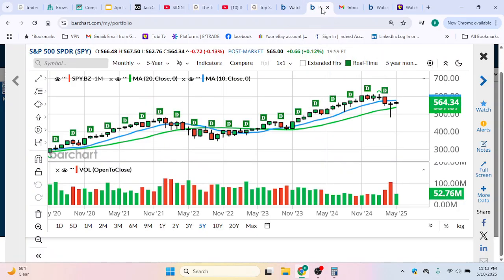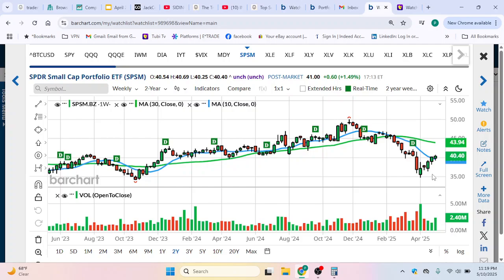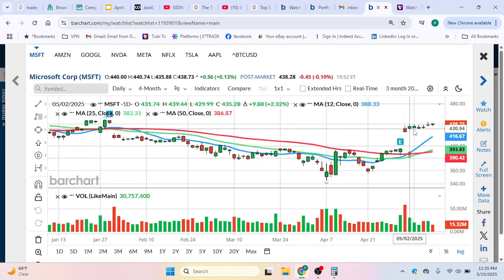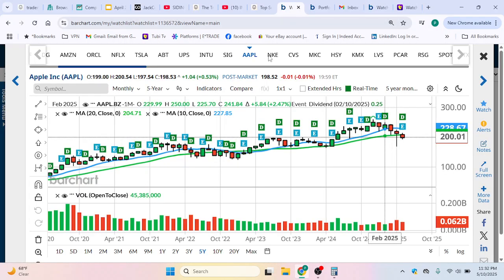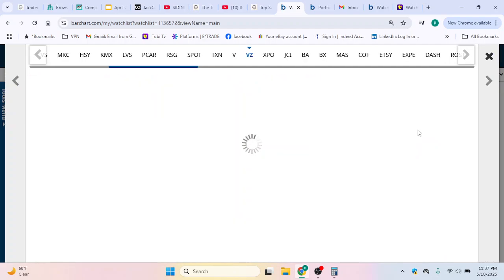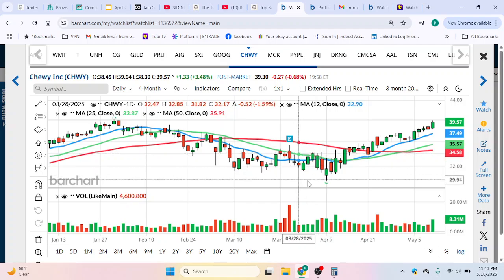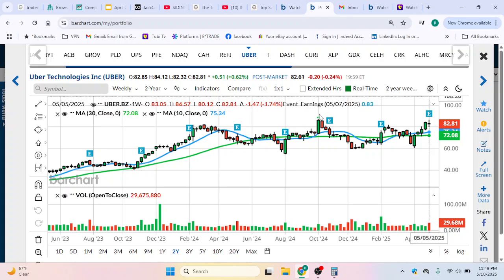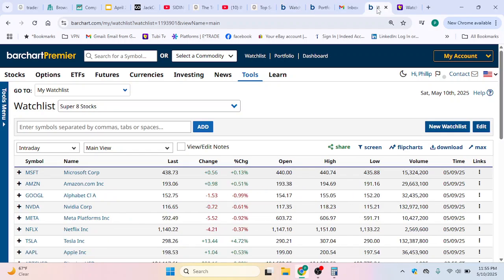May 2025 Stock Market Report.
What has changed since April. Why trade or invest right now? Are there any new opportunities.? Know your position in the market.